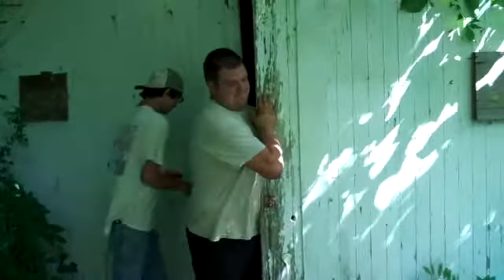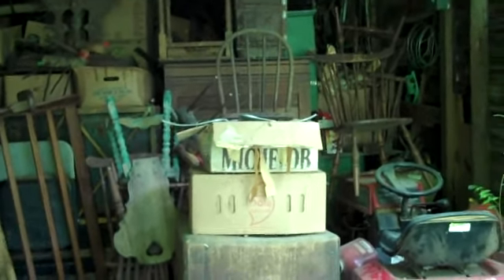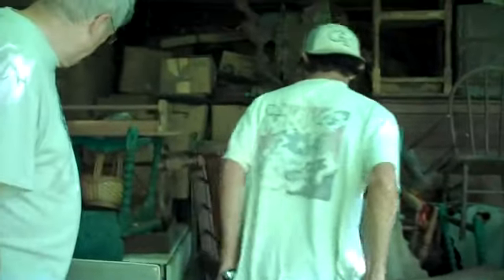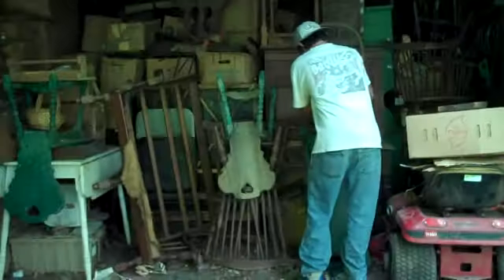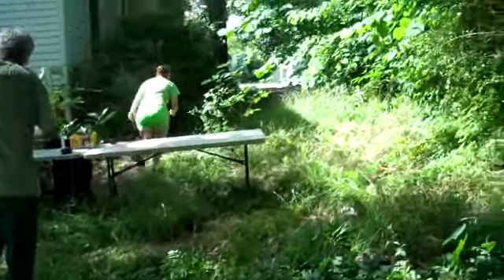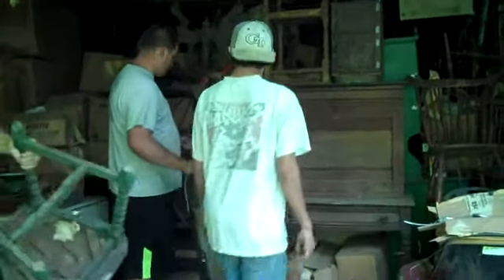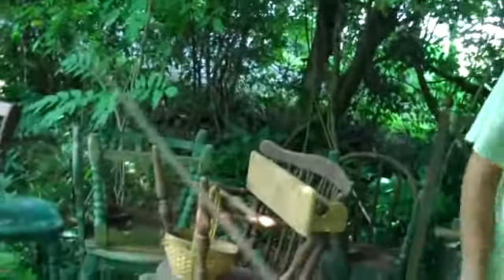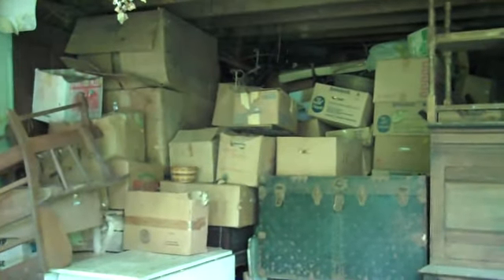Zebulon True Antique Sale~Into the Barn!! Antique Dealer From NY Estate Sale